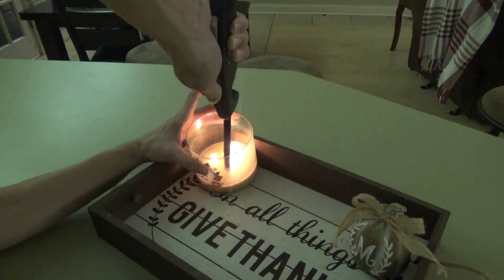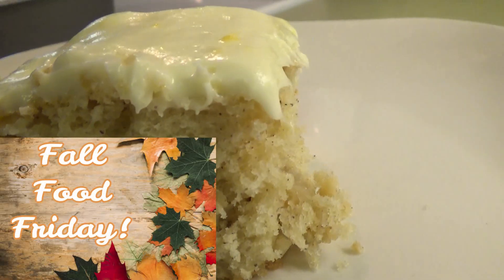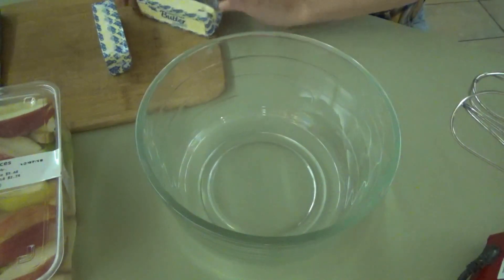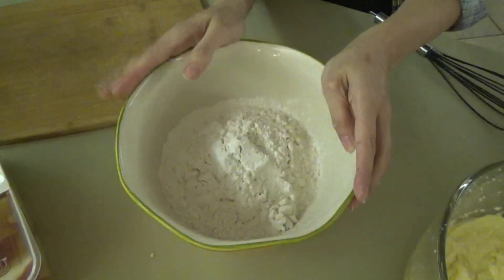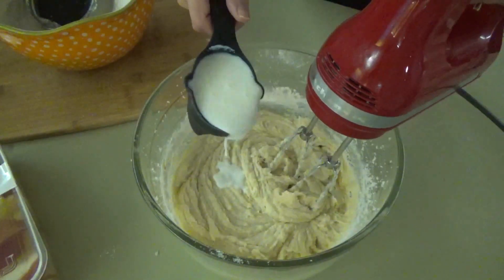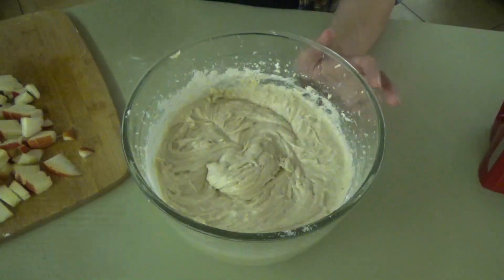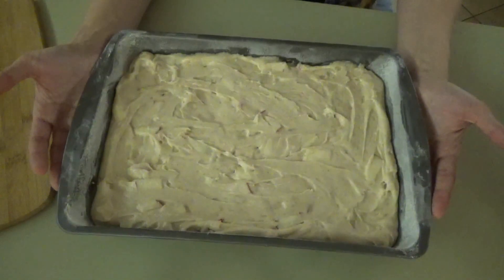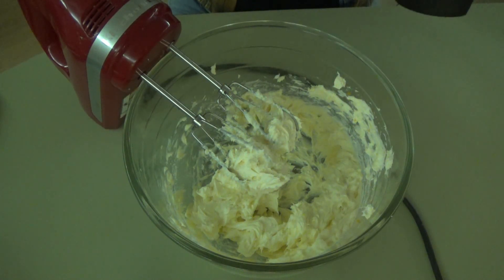COOK WITH ME! | APPLE SHEET CAKE | Fall Food Friday!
Hey family!!!  Today is this year's first Fall Food Friday episode!!  These are always so much fun!! Today we are making an Apple Sheet Cake!  I found this recipe in a Paula Deen Magazine and it looked delicious!!  Y'all, it is delicious!  Fall Food Fridays happen every Friday in October, so you still have plenty of time to participate if you want to this year!  I can't wait to see what everyone makes!  Love y'all and Happy Fall!  ❤️🍁🍁🍁

Apple Sheet Cake Recipe:
Ingredients:
Cake:
3/4 cup unsalted butter, softened
2 cups sugar
3 large eggs room temperature
1 tsp vanilla extract
3 cups all-purpose flour
2 tsps baking powder
1 tsp salt
1 tsp ground cinnamon
1/2 tsp baking soda
1 cup buttermilk room temperature
2 cups chopped unpeeled apples

Frosting:
1 8oz package cream cheese, softened
1/2 cup unsalted butter, softened
1/2 tsp orange zest
1/2 tsp vanilla extract
1/4 tsp salt
4 cups powdered sugar

Directions:
Preheat oven to 325°.Lightly spray and flour a 13X9-inch baking pan with cooking spray.
For cake:  In a large bowl, beat butter and sugar with a mixer at medium speed until fluffy.  Add eggs, one at a time, beating well after each addition.  Beat in vanilla.
In a medium bowl, whisk together flour, baking powder, salt, cinnamon, and baking soda.  With mixer on low speed, gradually add flour mixture to butter mixture alternately with buttermilk, beginning and ending with flour mixture, beating just until combined after each addition.  Gently fold in apples.  Spread batter into prepared pan.
Bake until a wooden toothpick inserted in center comes out clean, 40 - 45 minutes.  Let cool completely.
For Frosting:
In a large bowl, beat cream cheese, butter, zest, vanilla, and salt with mixer at medium speed until smooth.  Gradually add in powdered sugar one cup at a time, beating until smooth.
Spread frosting on cooled cake.
Cover and refrigerate for up to three days.